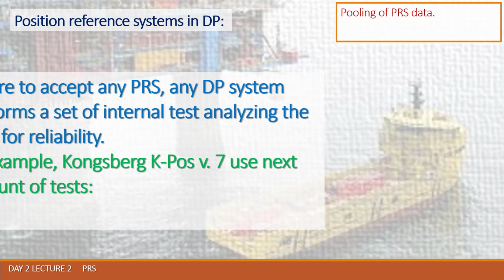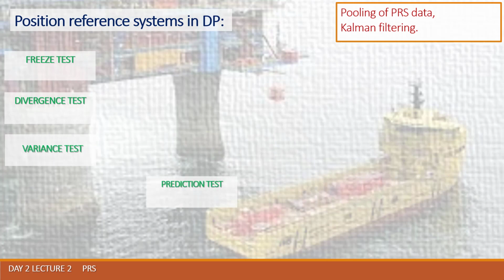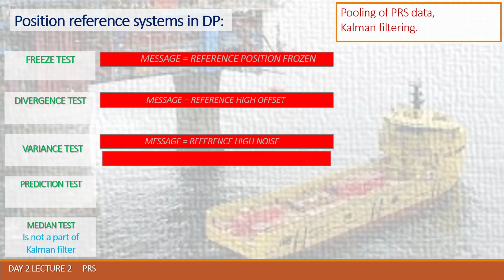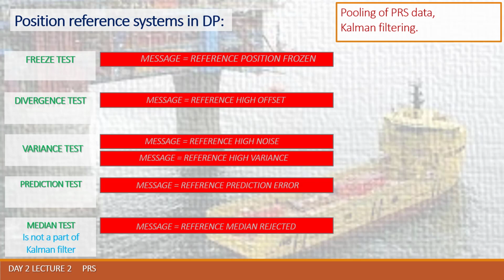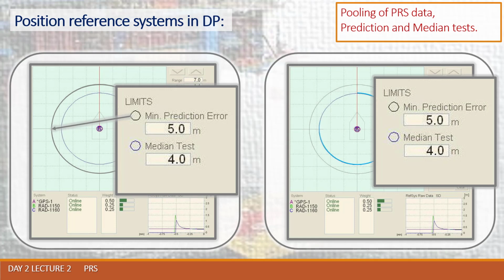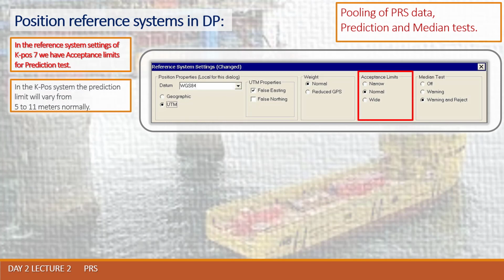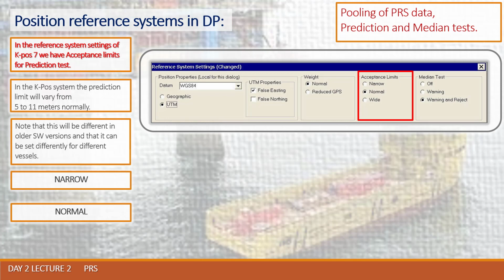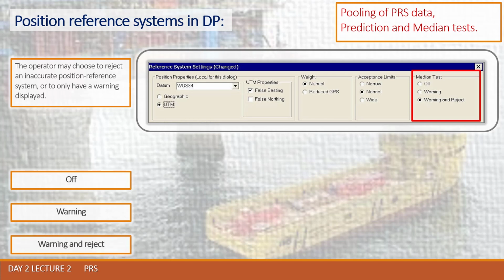DPI ONLINE 60 PRS K POS TESTS